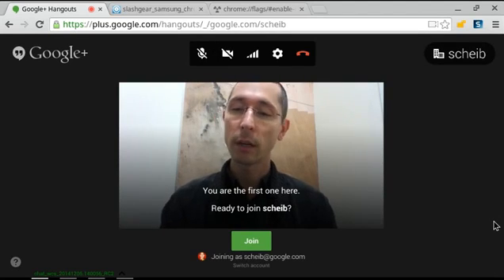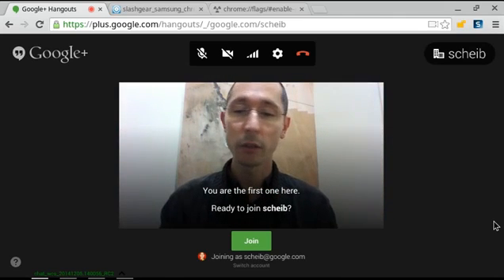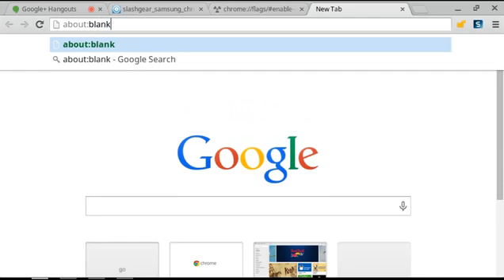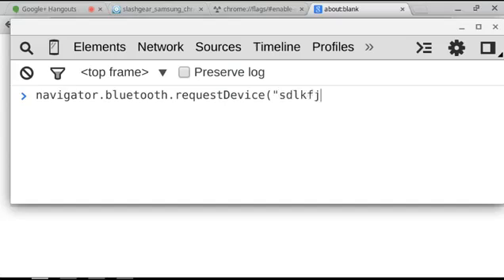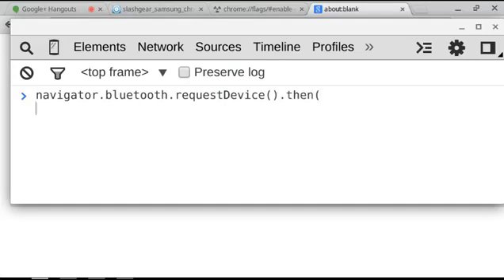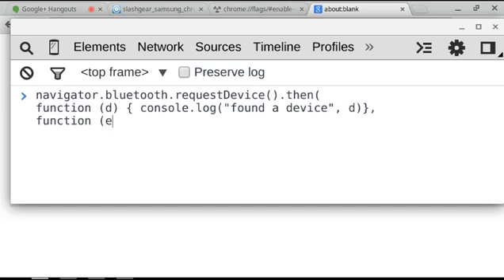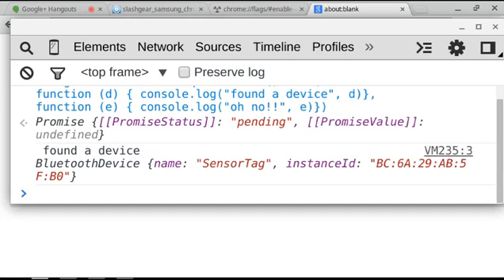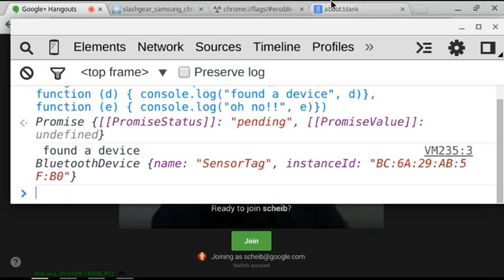Web Bluetooth requestDevice accessing a SensorTag 2014-12-12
Demo of first connection of a Samsung Chromebook 2 and TI SensorTag Bluetooth low energy device. 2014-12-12.